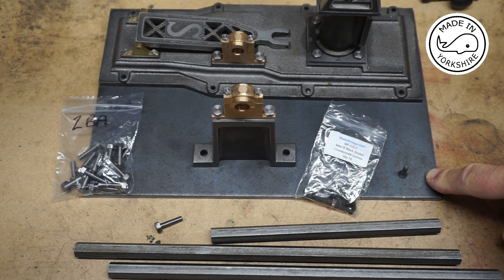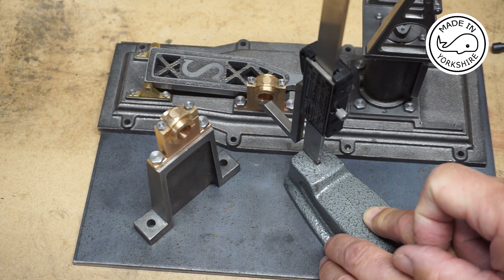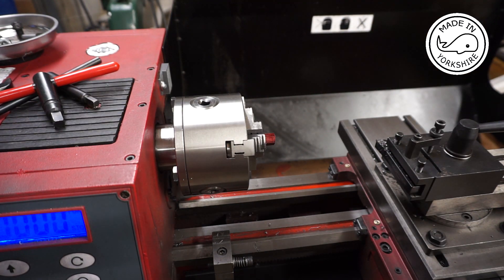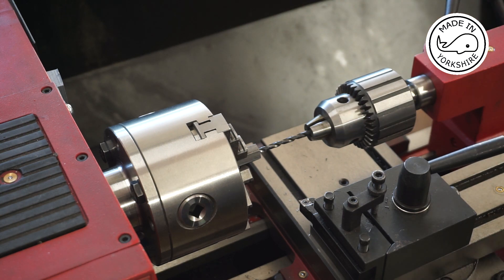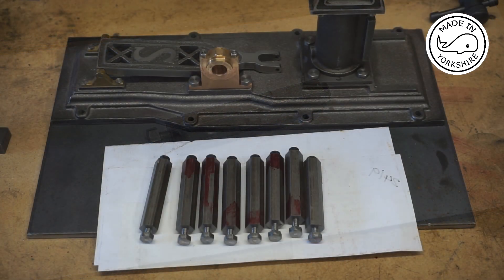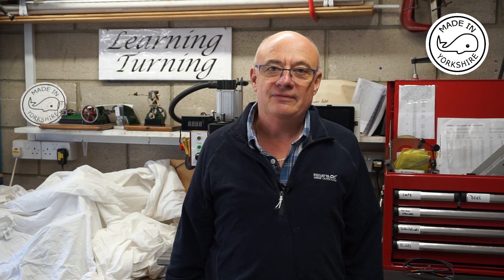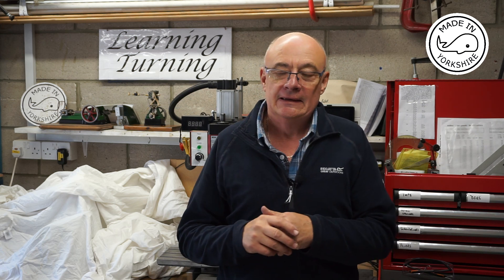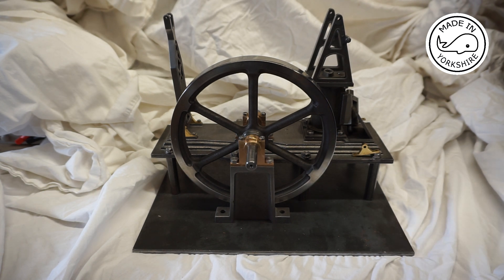MT32 Part 13 - Making a Stuart Half Beam Steam Engine. The Base. By Andrew Whale.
Making a Stuart Half Beam Steam Engine (aka Grasshopper).
In this video, part 13 of the series, I make the Base.

Many thanks to everyone for the help and advice provided. I hope some of my videos help inspire others to venture into model engineering.